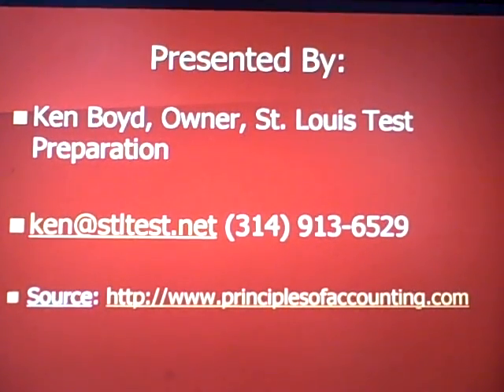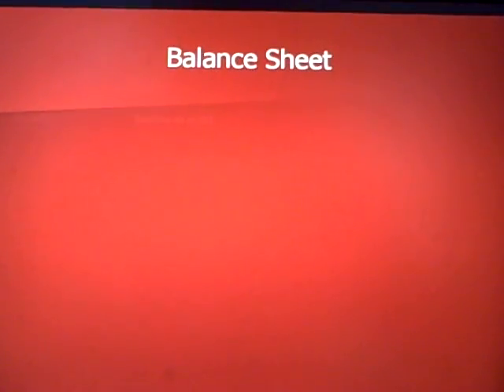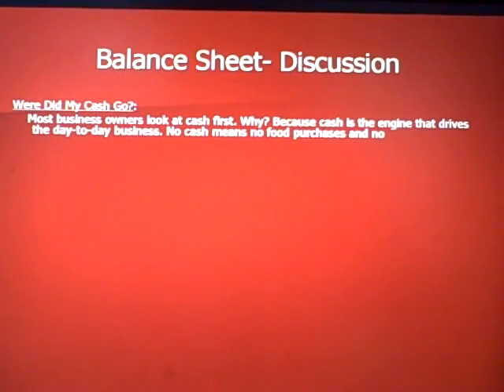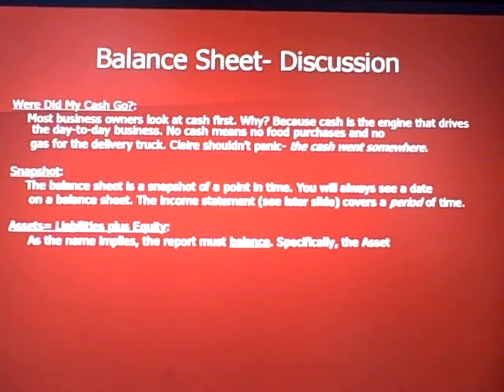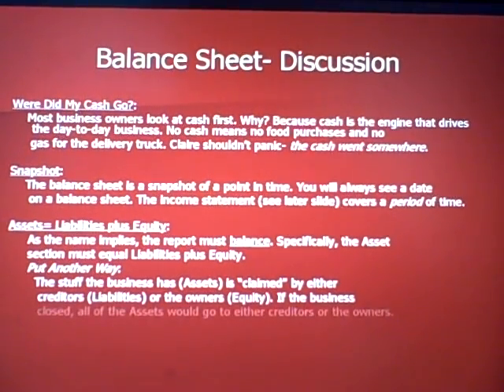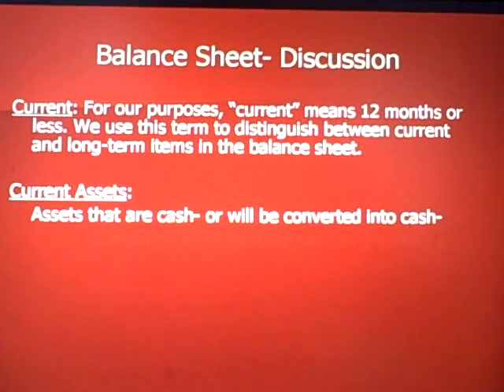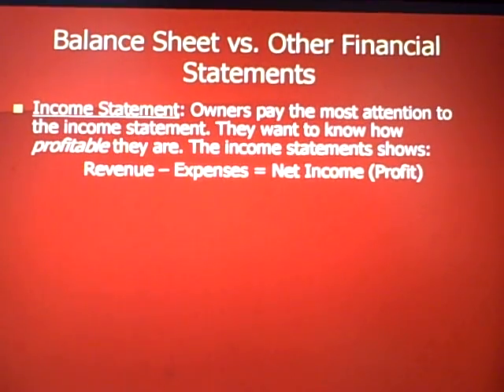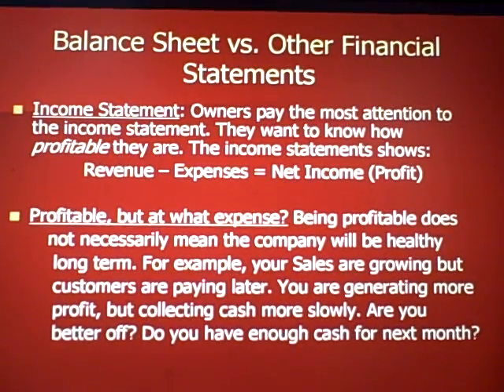Financial Acctng 1: The Balance Sheet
This Financial Accounting video explains the balance sheet, current assets, current liabilities, long-term assets, and long-term debt.